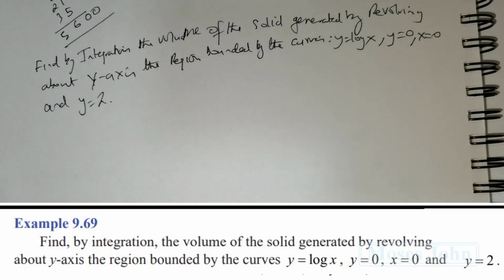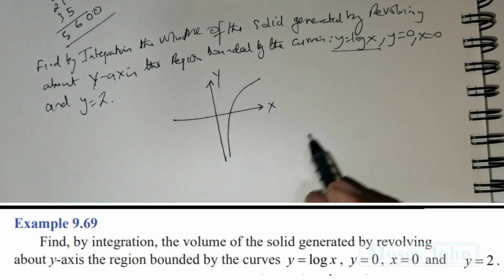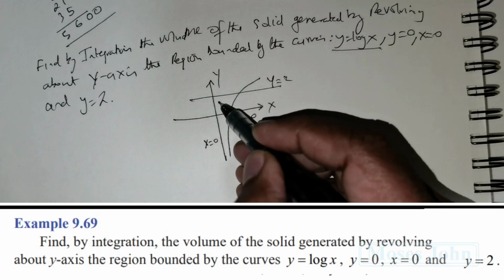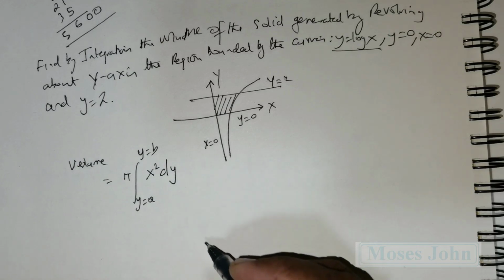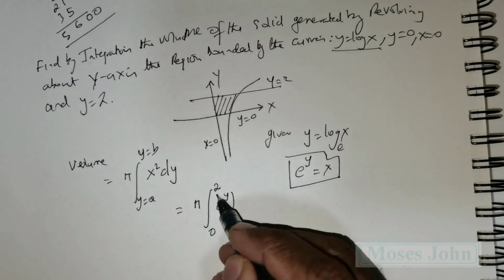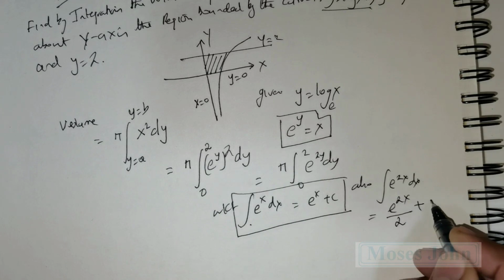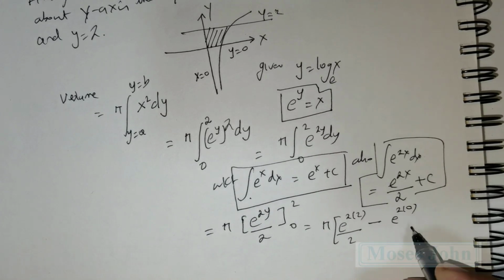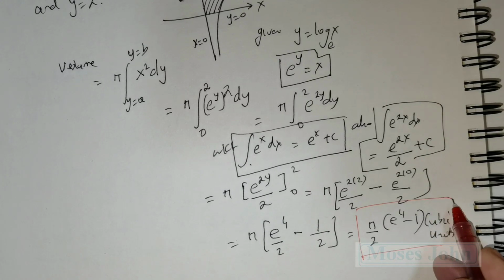Volume Integral: Example9. 69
for complete Lessons